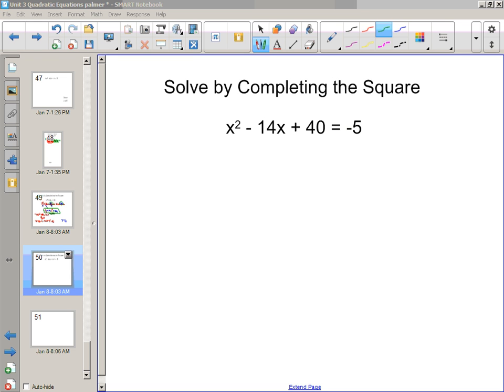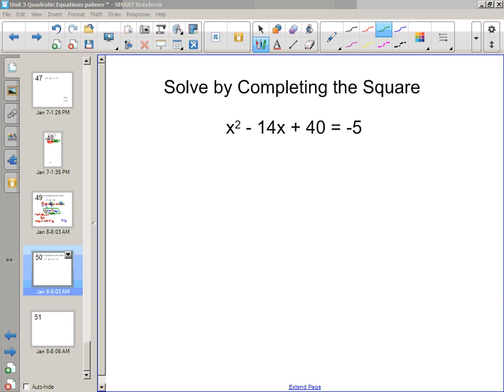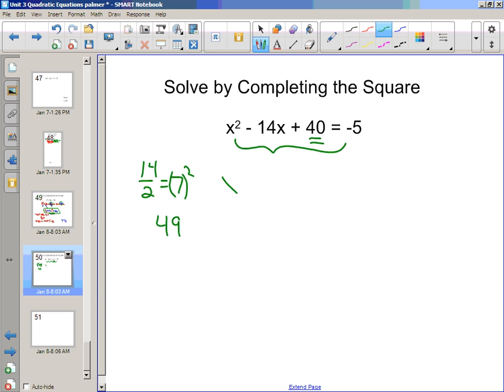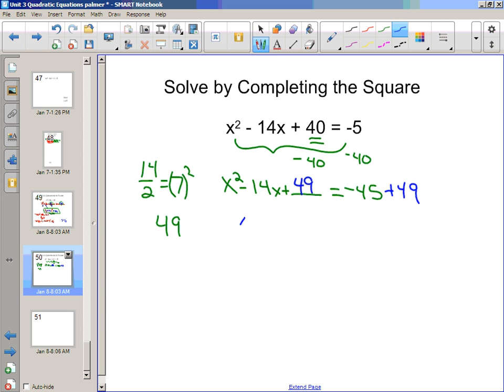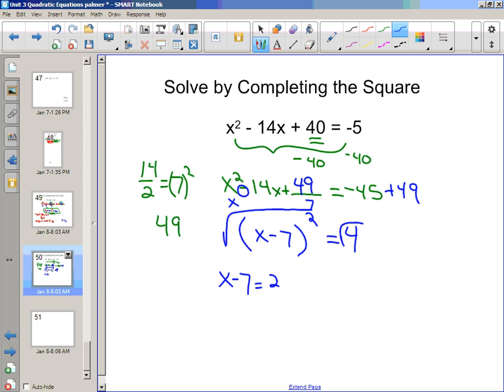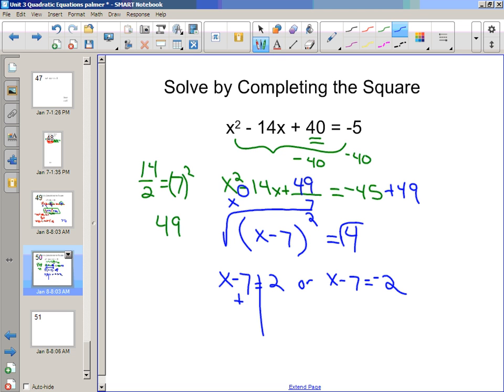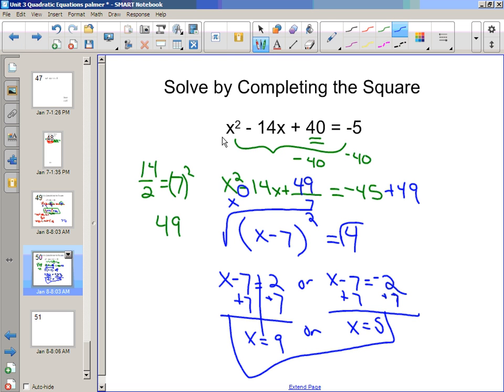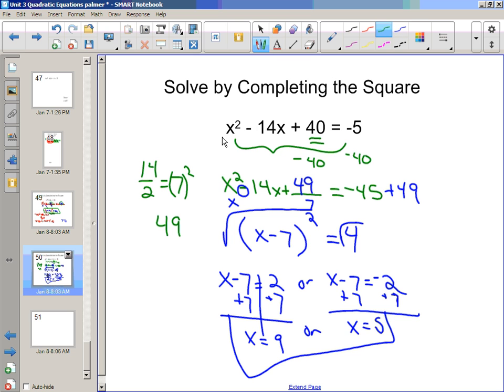Completing the Square part 2 Apex Quiz 3 5 4